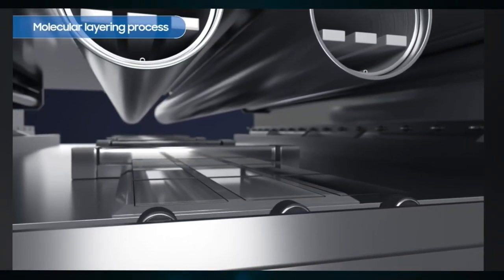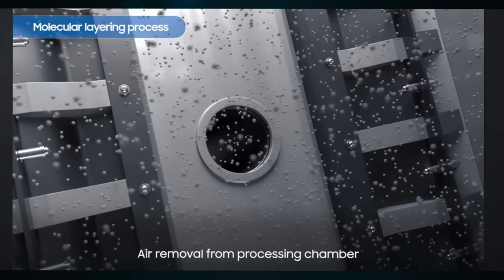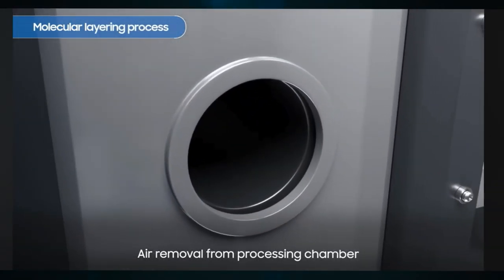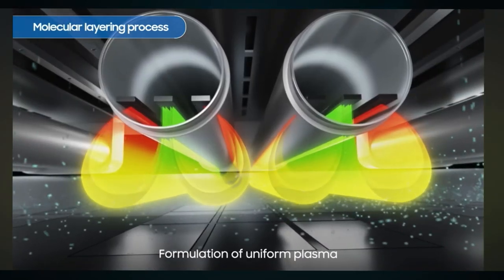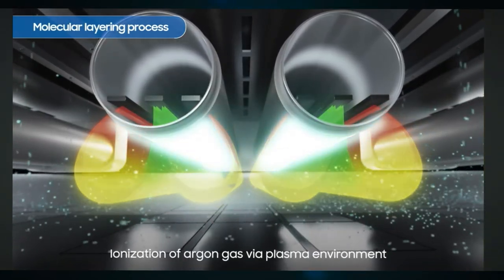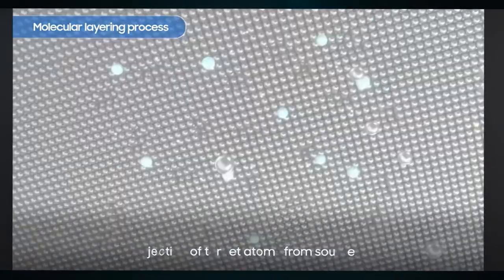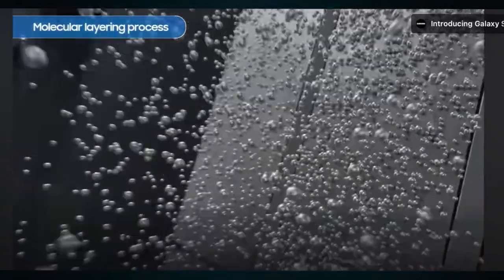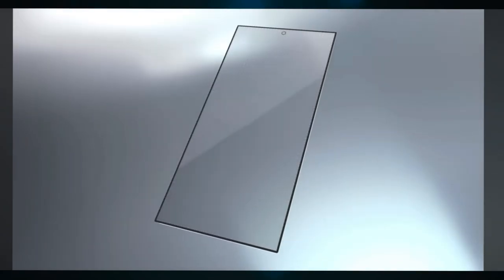Galaxy S24 Ultra Screen Facts You Didnt Know! (It's Really Cool!) 😎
The Samsung Galaxy S24 Ultra has a special screen made from Gorilla Glass Victus Armor that has special anti-reflective properties that filter out up to 75% of the reflection and glare on the screen and make it easier to look at and excellent outdoors!